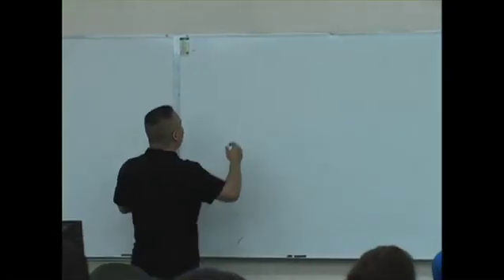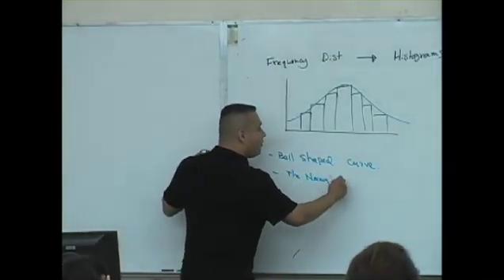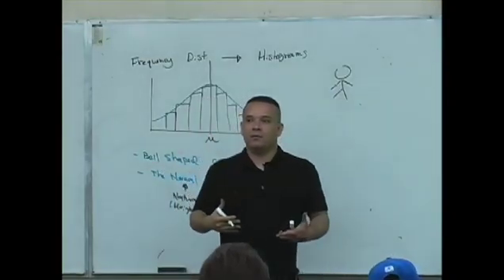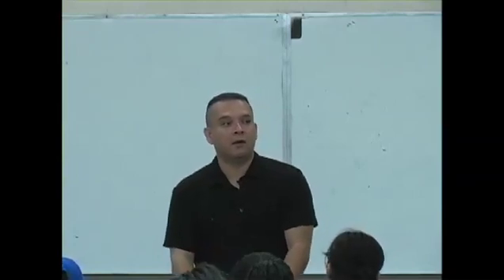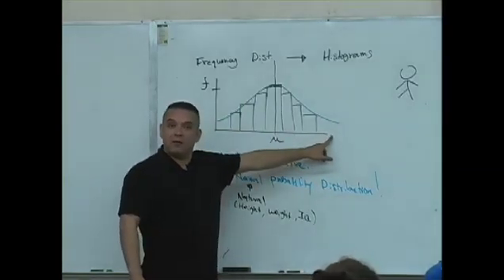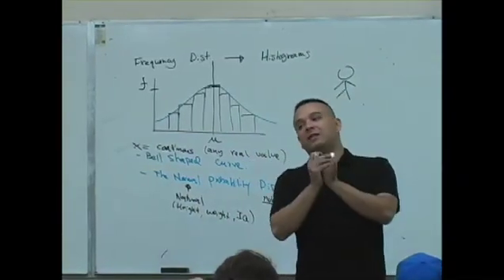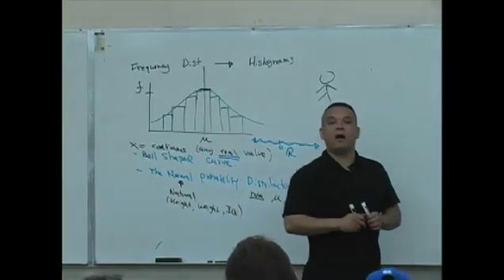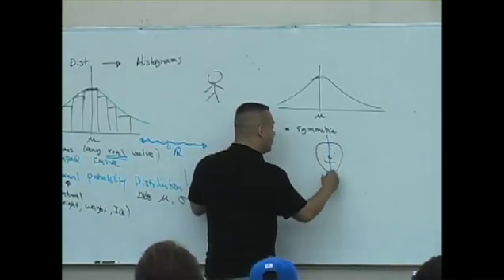Daniel Judge- Statistics Lecture 12 (part 1)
This lecture covers the Normal Probability Distribution. East Los Angeles College, SPring 2008, Daniel judge.